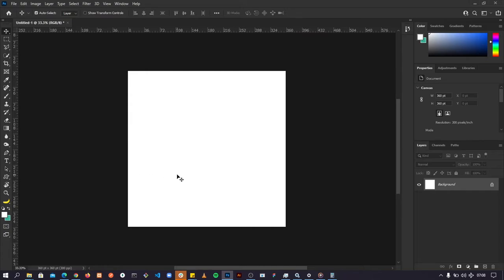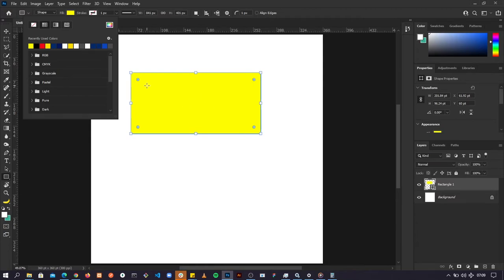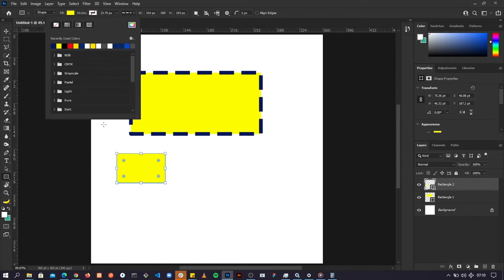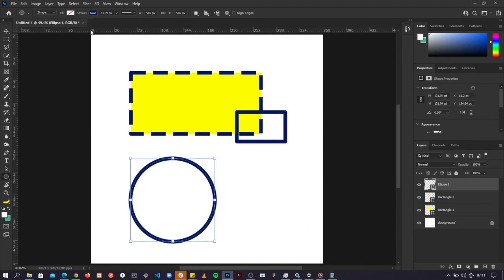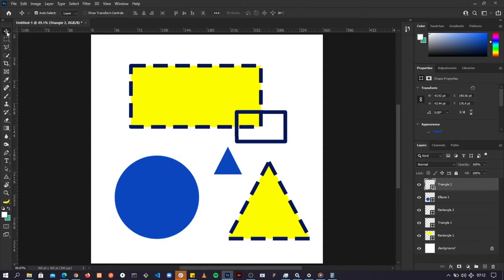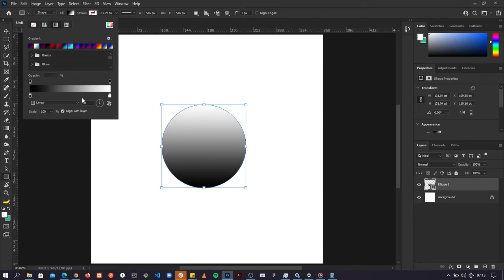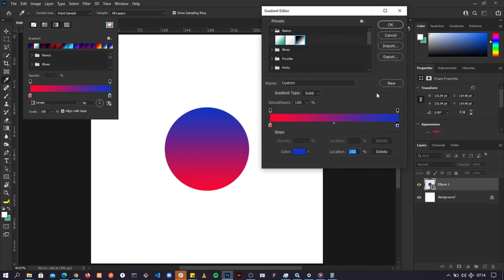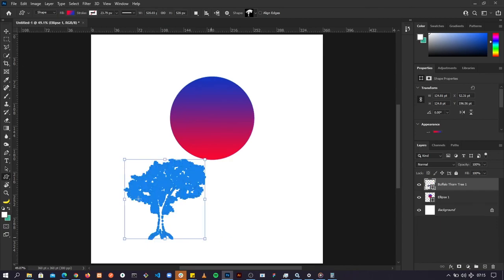How to Create Shapes in Photoshop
In this video I'll be showing you how to create and manipulate shapes in photoshop.

You'll learn what how to give shapes fills, strokes and add gradients. You'll also learn how to create custom shapes.